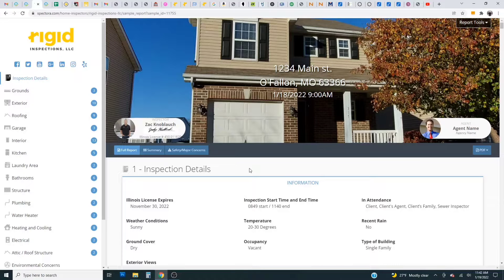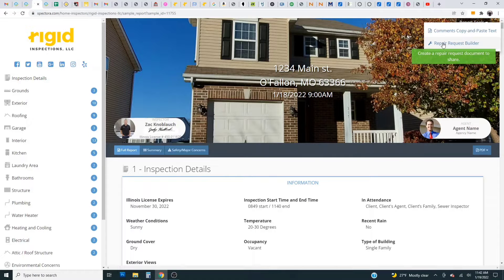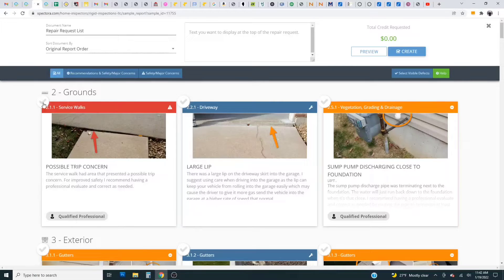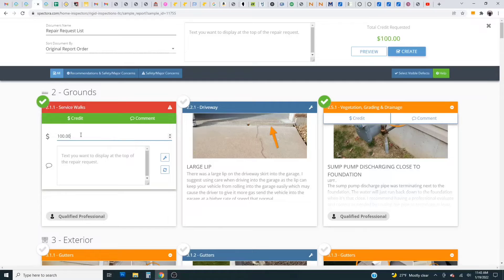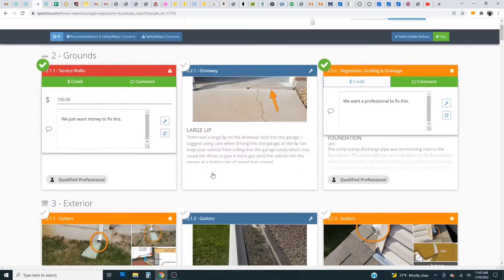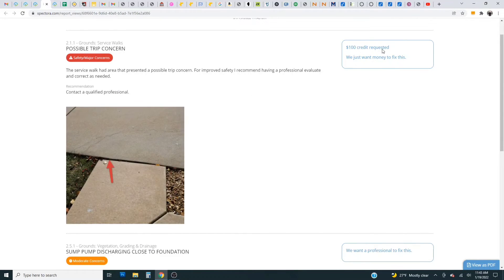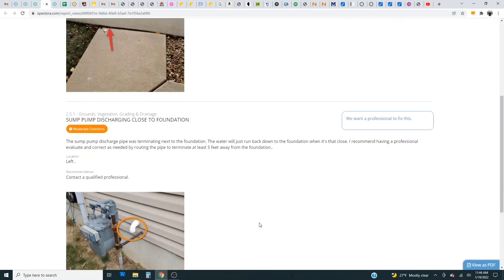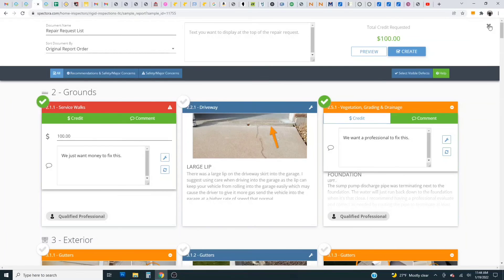How to Use Spectora's INSPECTION RESPONSE Report Builder and SAVE Tons of TIME!!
Here is a tutorial for real estate agents on how to fully utilize the features of Spectora's home inspection report repair request builder. In this video Zac with Rigid Inspections goes over how to use Report Tools to make your life as a real estate agent SO much easier and shave HUGE amounts of time off inspection responses!

Master Certified, ASHI Certified, serving St. Louis County, Saint Charles County and the St. Louis Metro East.

Free Thermal Imaging included with every inspection.

Flir c3x Thermal Camera

Dewalt 20v Screwdriver

Extendable Magnet

4ft Water Hose